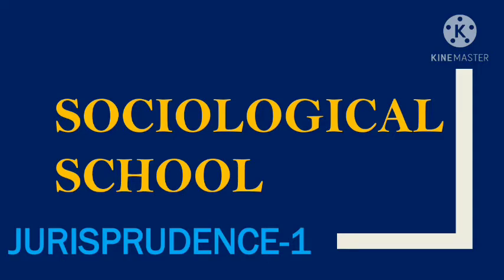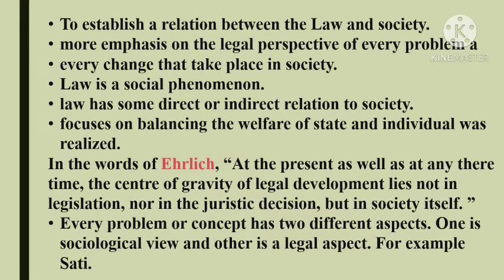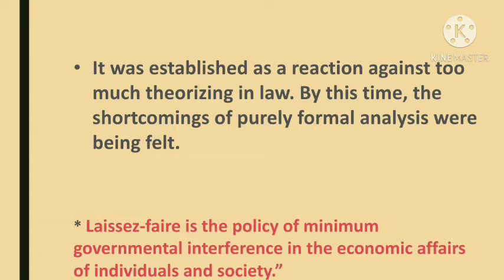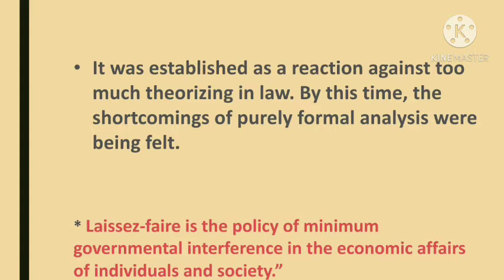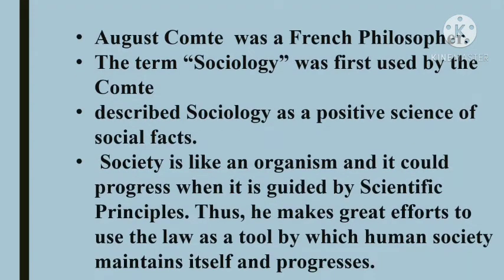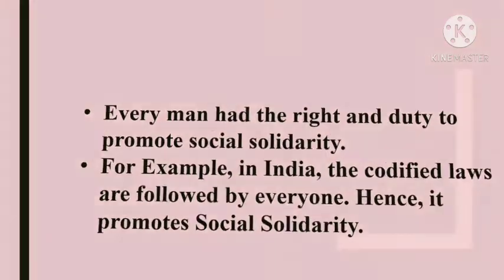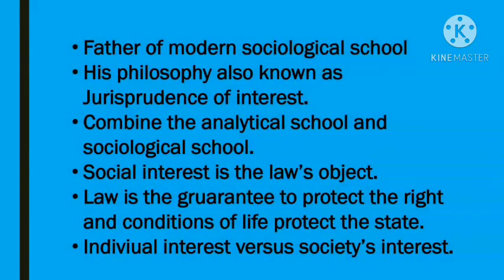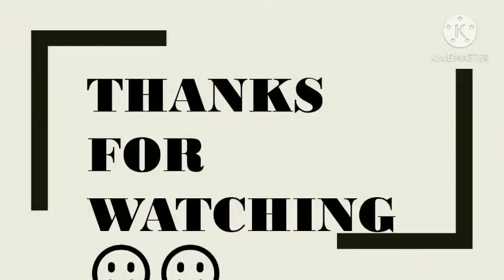Sociological school of law in hindi| jurisprudence in hindi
Hi guys
this vedio discuss the sociological school of jurisprudence.
the vedio covers the contributions of different exponents of sociological school such as August comte,  ehrlich, Ihering and duguit.
be kind and share knowledge